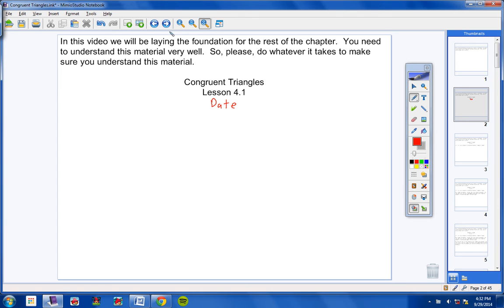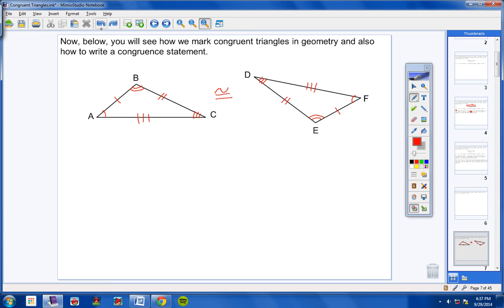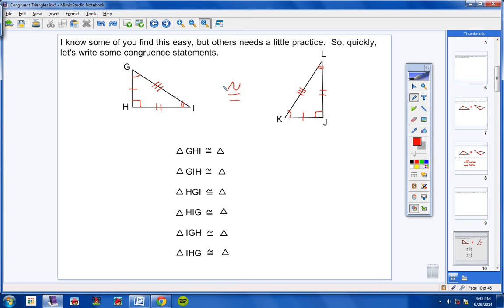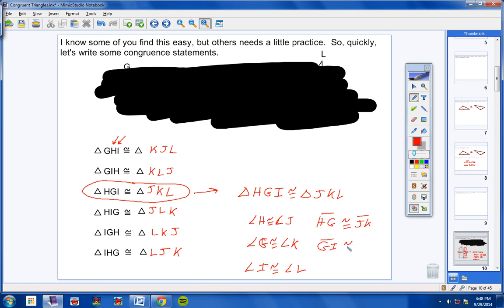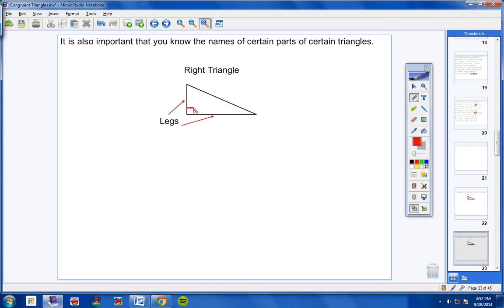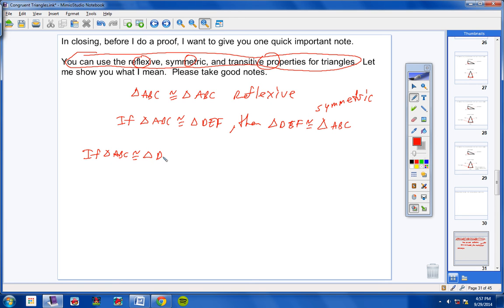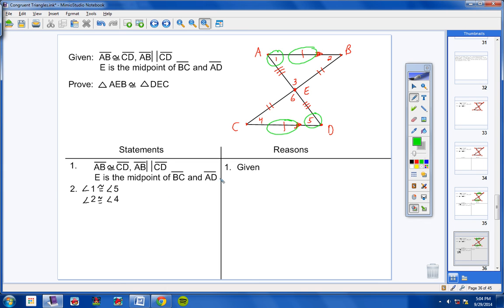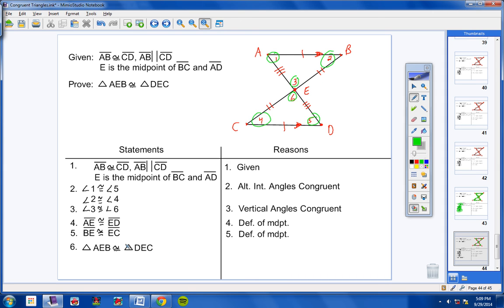Geometry Track 1 Lesson 4.1